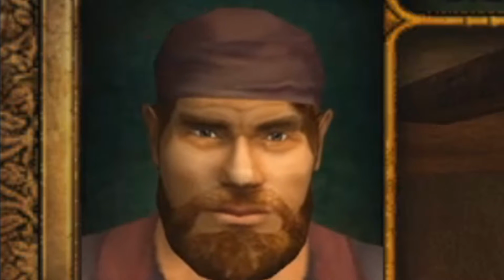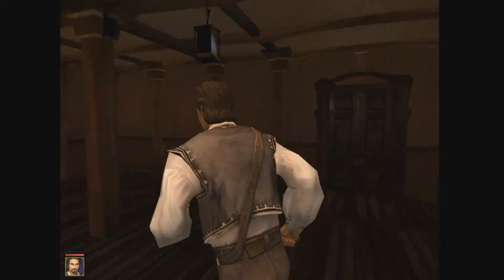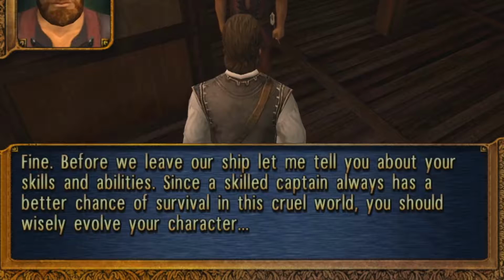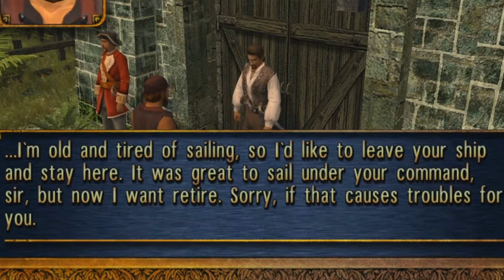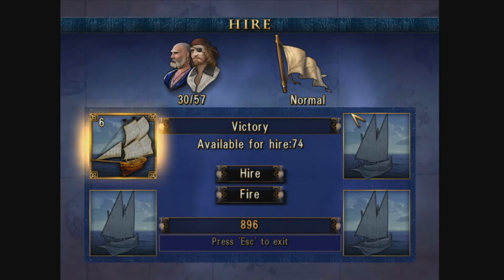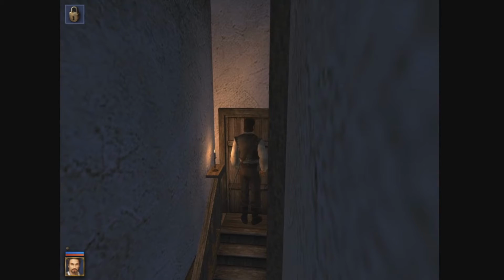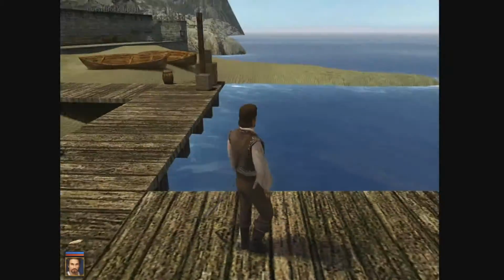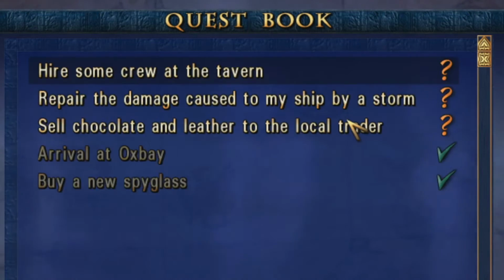I'm a Very Bad Pirate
𝗢𝘁𝗵𝗲𝗿 𝗽𝗹𝗮𝗰𝗲𝘀 𝘁𝗼 𝗳𝗶𝗻𝗱 𝗺𝗲...